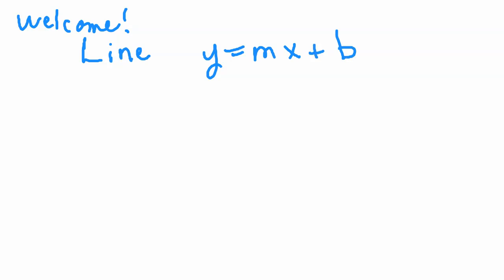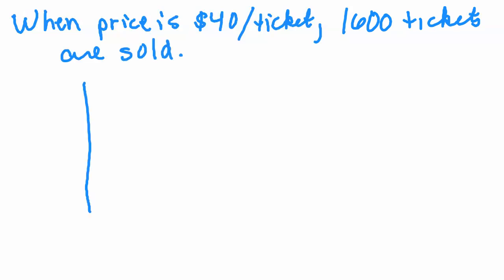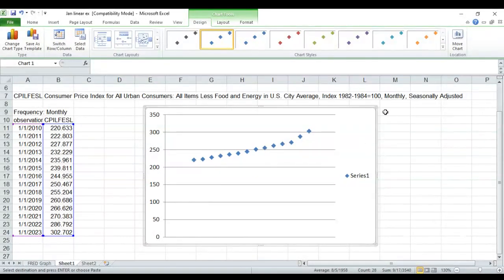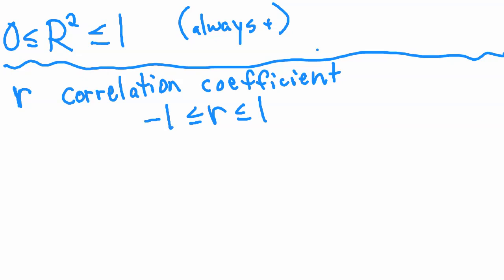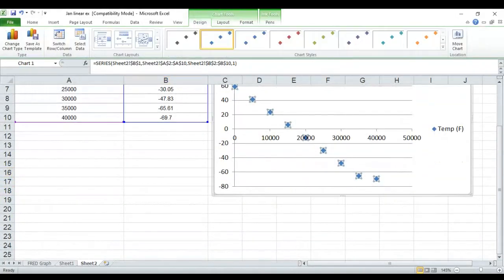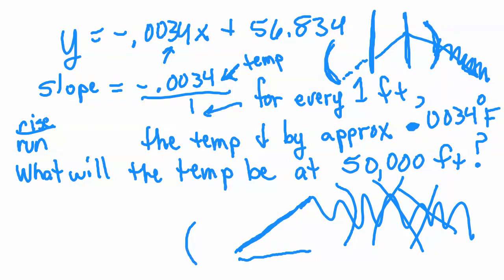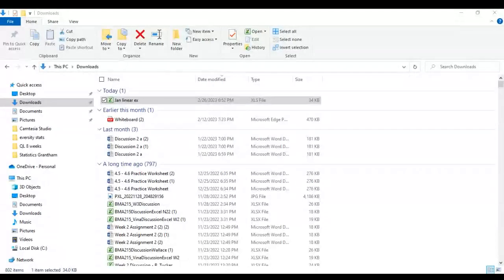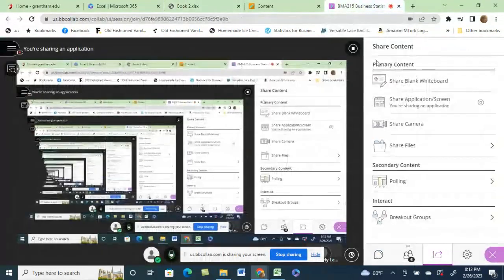Week 7 JAN 23